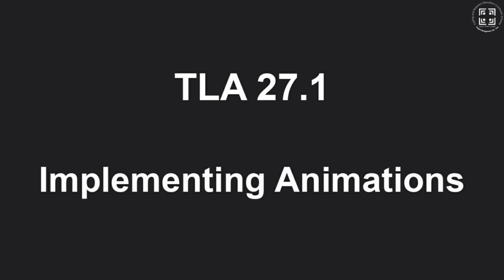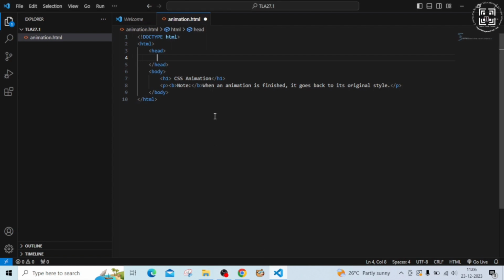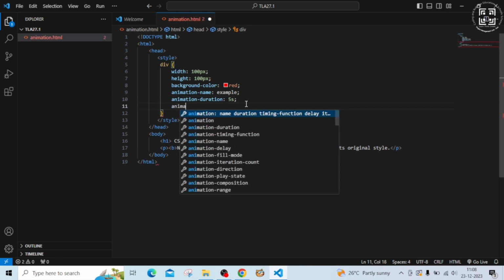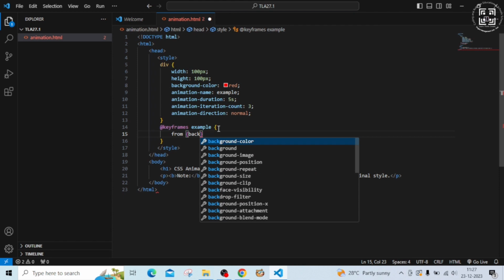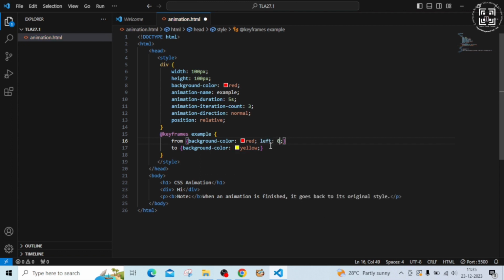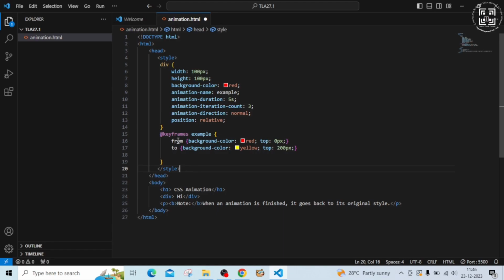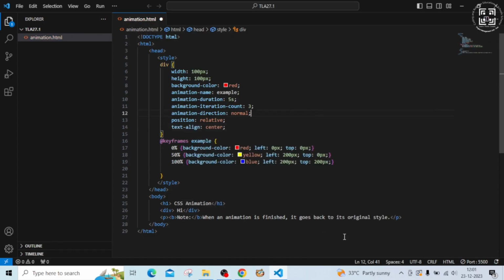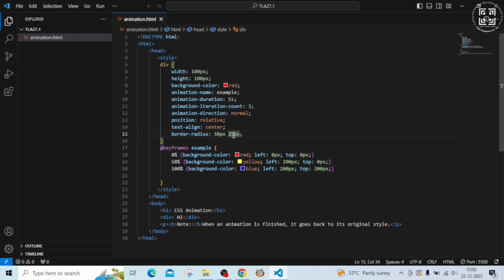HTML Tutorial STD VIII REG REV ICT CURRICULUM - LP 27